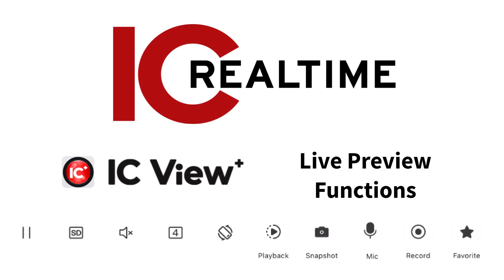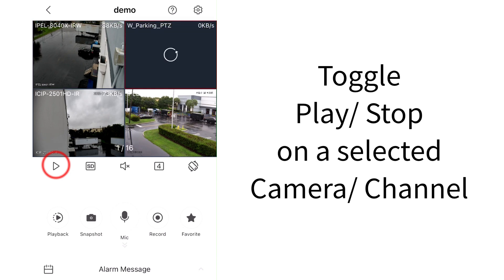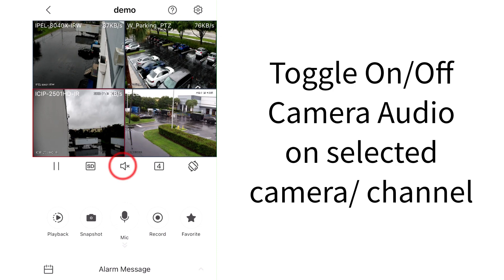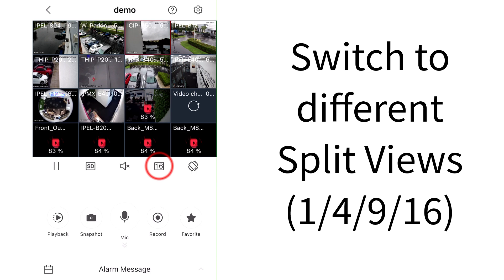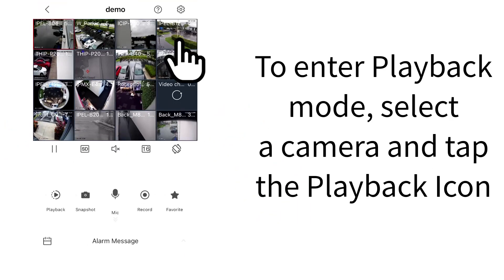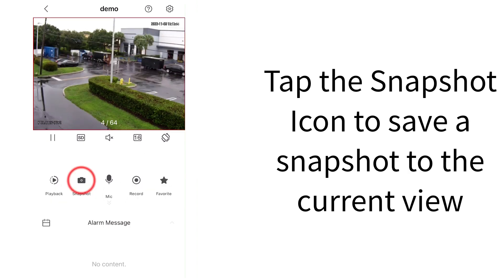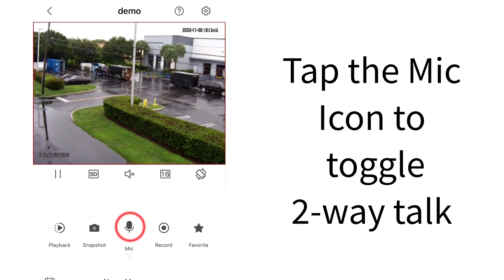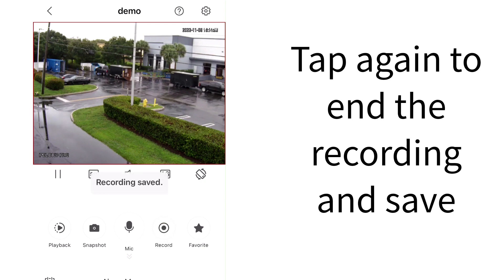IC View+ Live Preview Functions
In IC View+, adding & watching your cameras live is just the start! This video explains what all those control symbols under each camera view mean and the many functions you can access using them, including saving snapshots, activating 2-way talk, or adding them to Favorites & a lot more.